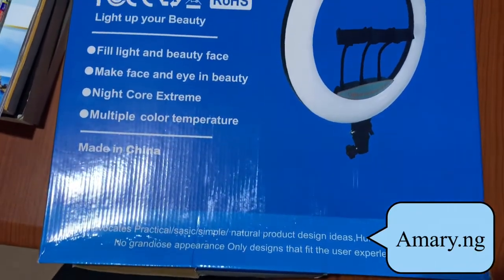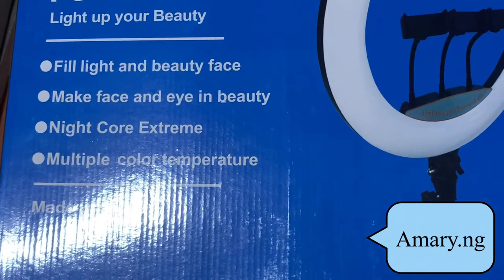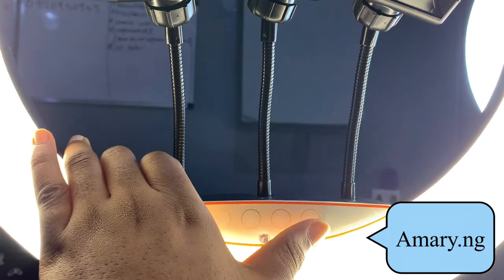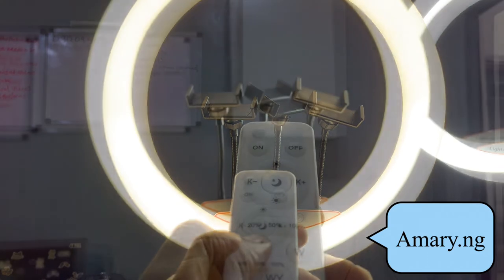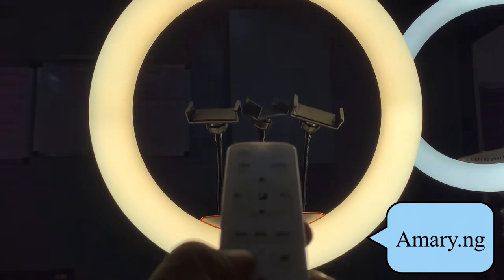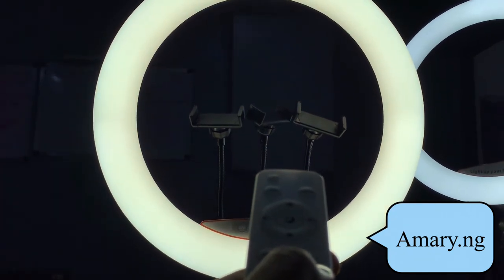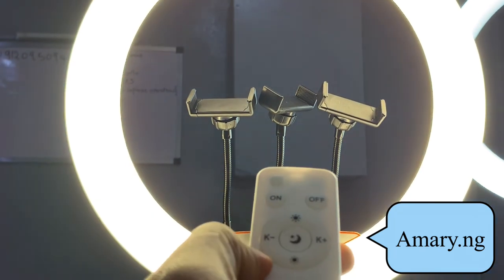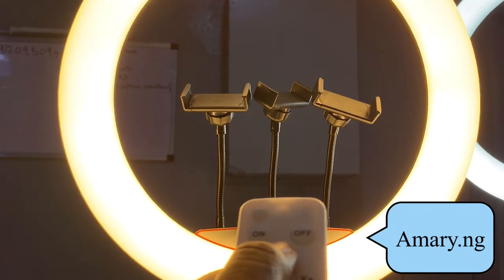How to set up an 18 inch Ring light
Our 18 inch Ringlights provides additional illumination. Unlike the flash on your camera or phones, our 18 inch ringlight is designed to provide continuous lighting.

Our 18 inch Ringlight provides Clarity of videos and photos especially when filming indoors or where there is little or no lighting.
 Description

Adjustable Brightness Modes - We provide you with a dimmable 18 inch ring lights with a wide dimming range from 1%-100% can provide you with perfect light and shadows to work, read or makeup. And 3 modes to meet all your needs of portraits, vlog, live streaming and selfie.

Sturdy & Stable Tripod Stand - Our tripod of LED ring light is made of high-quality aluminum material, which strengthens the stability. And extendable to 2.1 Meters high or 8 feet long , you can lock it at desired length for your preferred use.

Flexible & Rotatable Phone Holder - Our ring light comes with 3 hot shoe ports that allow you mount 3 phones, and 2 USB charging ports for your smart phone charging while livestream. It’s compatible with most smart phones with or without a case.

Wireless Remote & Bluetooth Control - Our selfie ring light is controlled by the IR remote controller. So you can adjust the brightness or switch the color mode directly. Also You can take photos with the Bluetooth controller. No need to touch your phone screen.

Packing & Service - 1 x 18" LED Ring Light, 1 x Tripod Stand, 3 x Rotatable Phone Holder, 1 x IR Remote Control x Bluetooth

This Ring Light is suitable for outdoor photo light, filling light indoors, portrait, fashion, wedding, art, advertisement, photography video shoot and lots more.

Our Ring lights makes it absolutely easy to get a sensational and glitzy appearance in your photo and video shoots. This ring light is most suitably used in a close up position to the subject with the camera mounted in the center of the ring. The glamorous soft light glow is designed to surround the subject. This ring light can point to the subject from all angles. It also has a unique effect as a catch light. In fact, the circular "halo" illumination will be reflected in your subject's eyes, the brightness of the our ring light is close to that of a flood light. our ring light is the perfect solution to blurry, dim images.

Package included:
1 x large 18 inches ring light
1 x 210cm tripod stand
1 x control Remote
3 x phone holders
3 x phone clip

Feel free to drop any question you may have in the comments.
you can also send a message to our

Jiji Nigeria
jiji.ng/sellerpage-2938664
To Purchase a 18 inch ringlight.